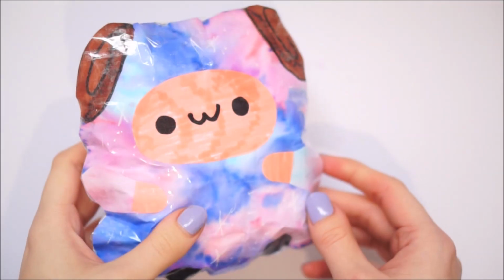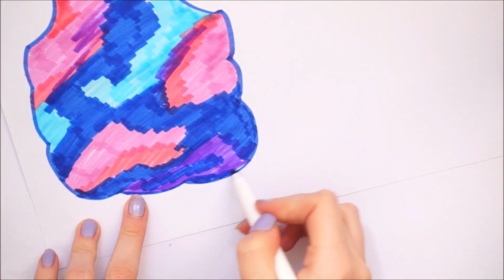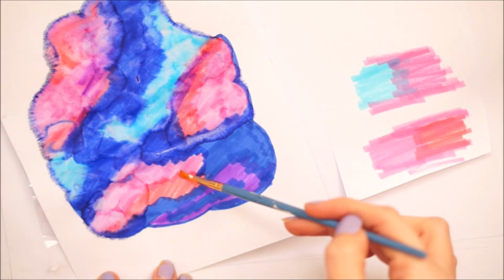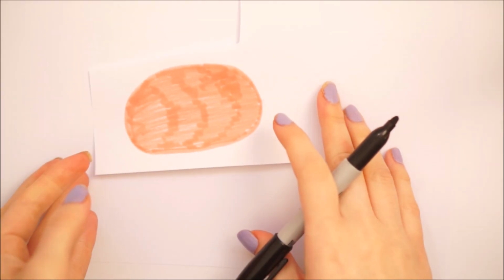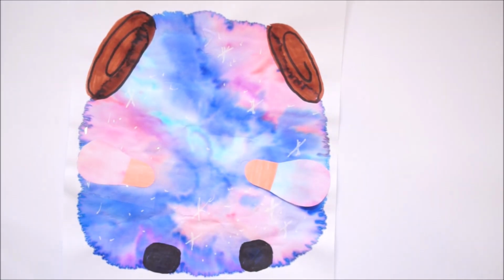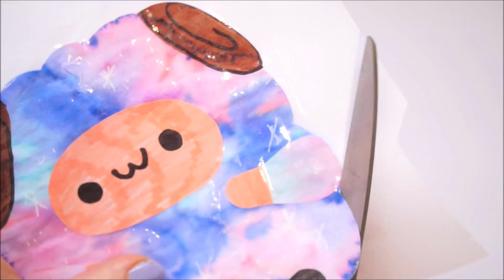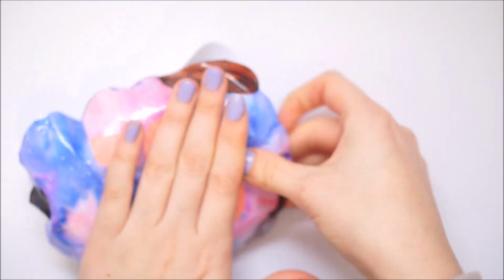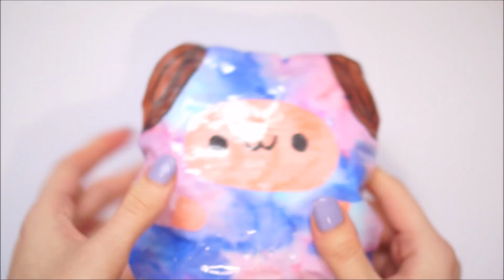GALAXY PAPER SQUISHY | How to make a squishy without foam #8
LETS START PAPER SQUISHY WEEEEKKK!! YESS! So this is video 1 out of 7 of my paper squishy week.. this week I will be making paper squishy every single day from Saturday to Friday! That's 7 paper squishy videos back to back!!

Don't worry though, if you dont like the paper squishys you can always stick around and wait until next week as I am going to be doing what I call "request week" where I make a requested video every single day of the week!! So leave those requests in the comments and ill see what i can do!!

Anywaaays... for todays video I wanted to do a pat pat zoo inspired sheep squishy as alot of people have asked me to do this, and i LOVE this squishy. I don't own one but I REALLY WANT TO OWN ONE! hah!

So i've seen a few paper squishy makers make this squishy but nobody do the galaxy one so please dont say " ohhh youre copying so and so" as im not! I'm trying to make a video i havent yet seen!!

SO... YES, what i used:

PAPER
PENS
SCISSORS
TAPE
BAG
TOY STUFFING

If you have any questions please comment them down below...

XOXOXO

chelsey xoxoox